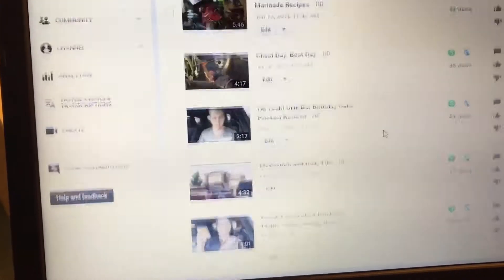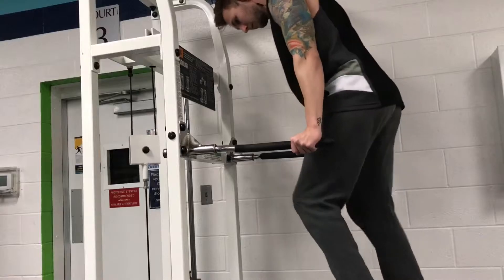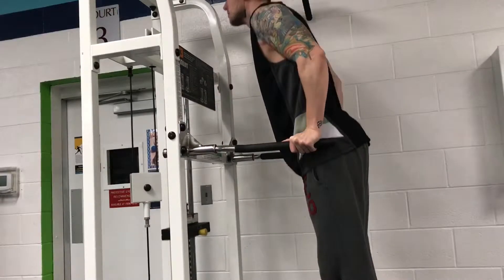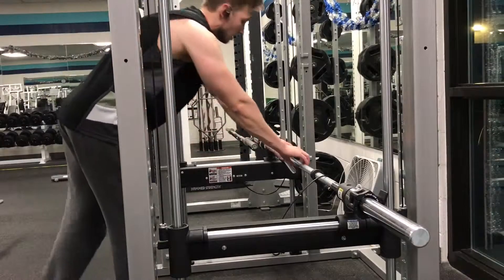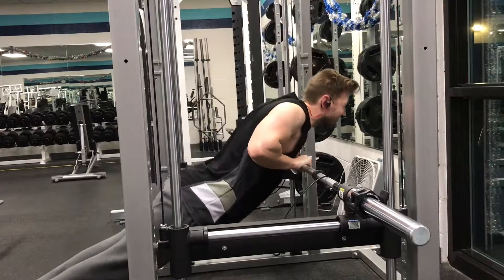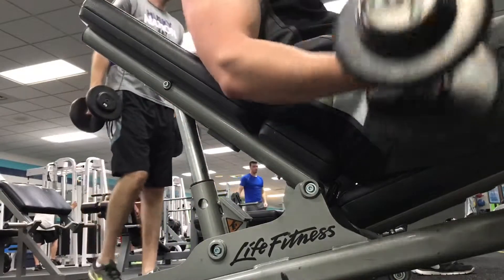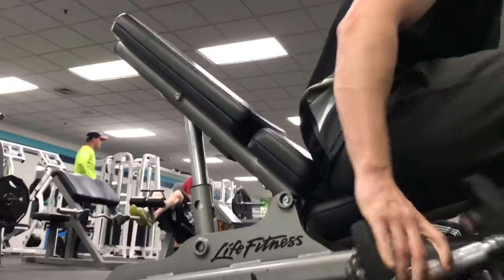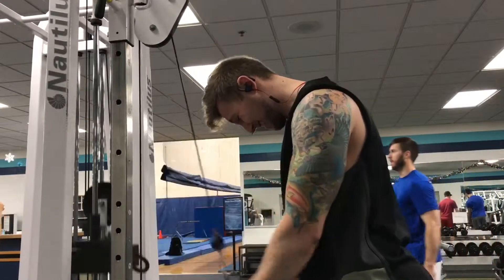Motivation & Goals + Arm Workout